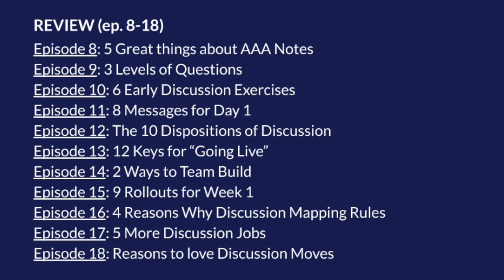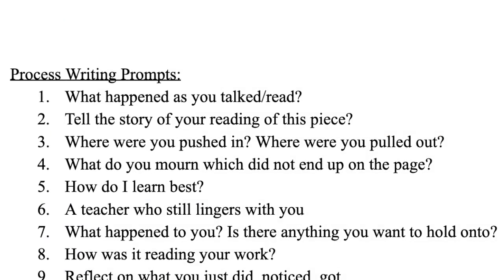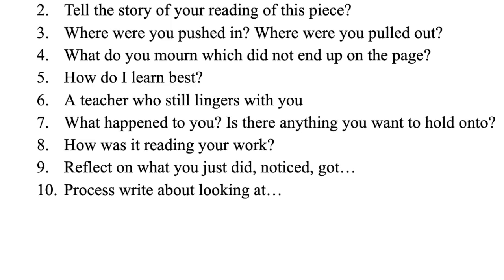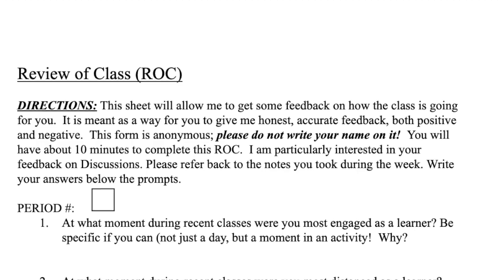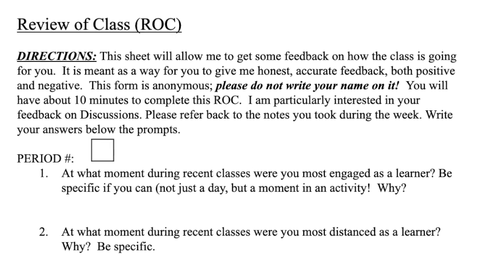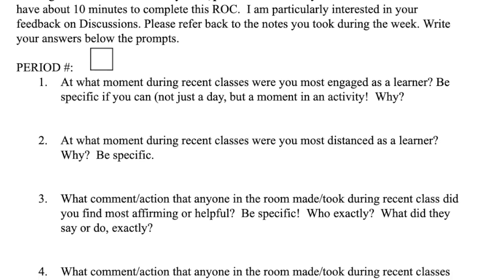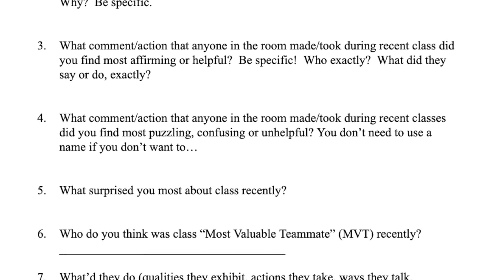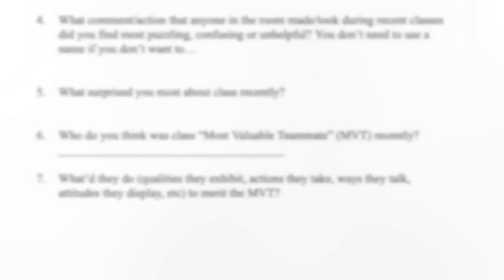METACOGNITION || Episode #25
Special Thanks to:
- Gary Hendrickson for being the best Discussion Based Teacher I have ever known.
- Claire and Ben Halter, the dynamic sister and brother teaching duo for their masterly insights and deep commitment to their students.
-All the instructors at the Institute for Writing & Thinking, Bard College.
- Sharon Song for being a beast, and for her designs, production and patience with a Gen Xer
- Stevie Wonder for being the funkiest person ever born.